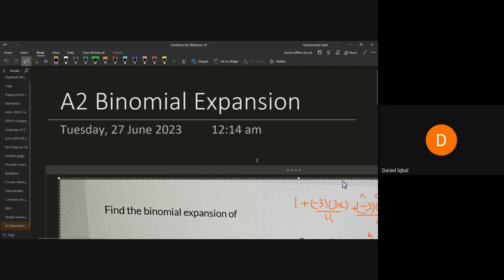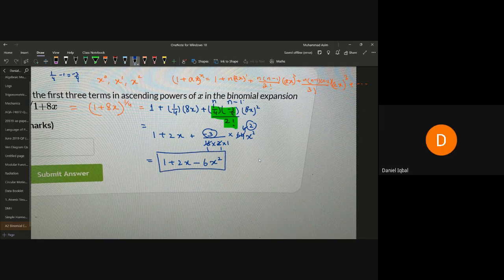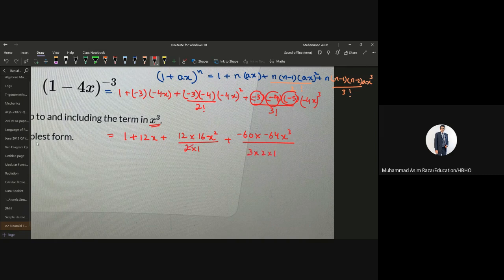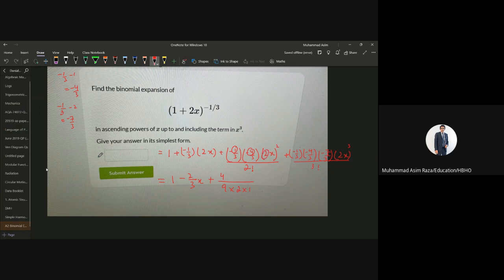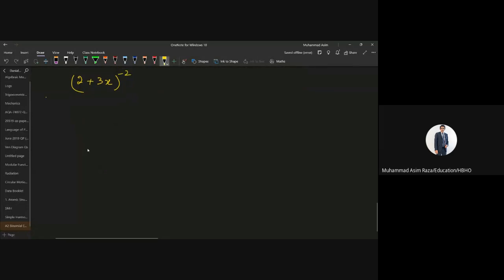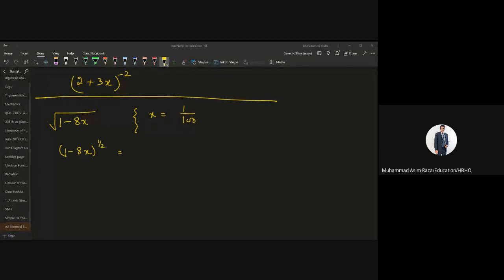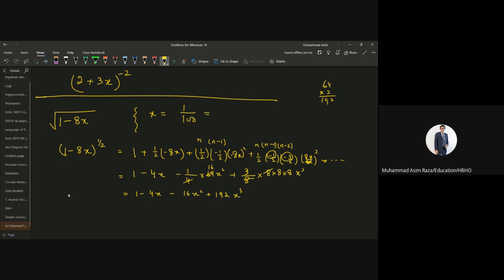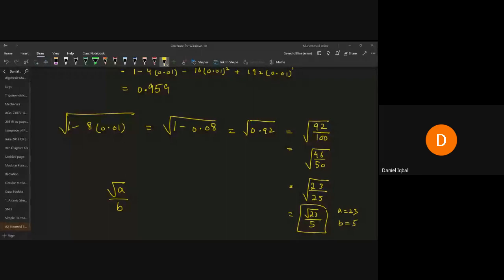Binomial Expansion with Negative Power|A2 P3 Mathematics|A Level